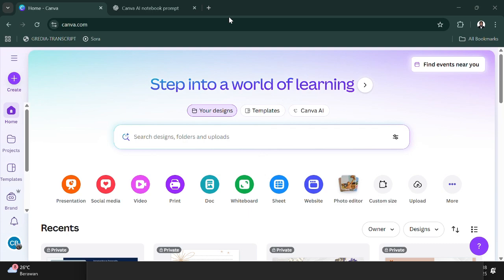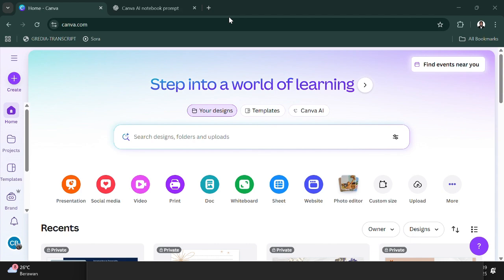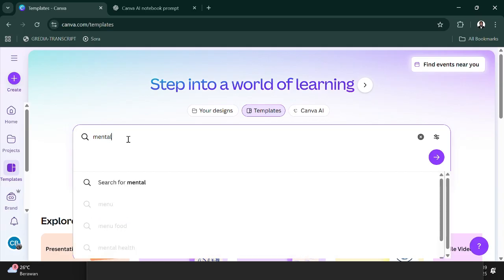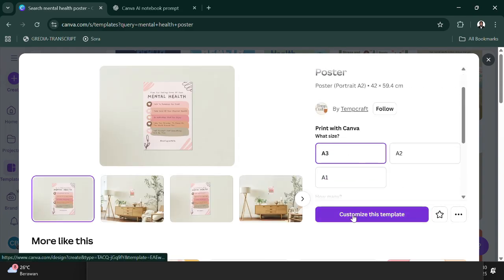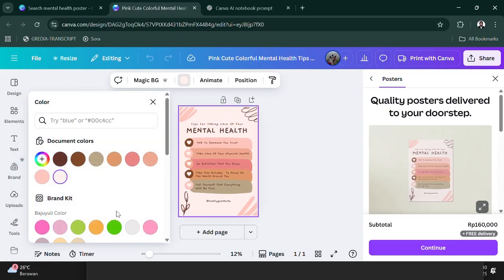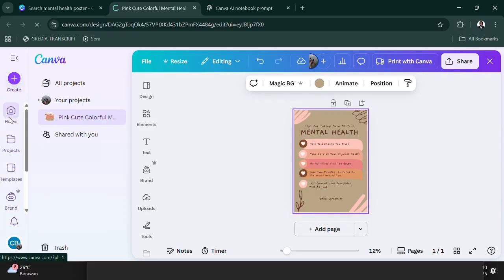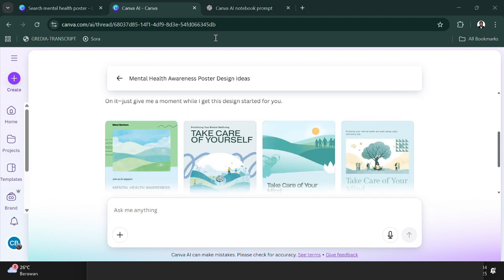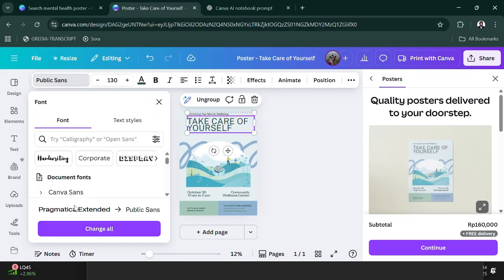How to Create a Poster in Canva | Use Canva Templates and AI Design Tools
Learn how to quickly create stunning posters in Canva using two different methods to save time. This tutorial guides you step by step through searching and customizing pre-made Canva templates for your specific design needs. You will also discover how to use Canva AI design tools to generate custom posters automatically from a simple prompt and edit them using the built-in editor.

0:00 How to Create a Poster in Canva
0:10 Two Methods to Design Posters in Canva
0:29 How to Use Canva Templates for Poster Design
1:39 How to Use Canva AI Design Tools
2:25 Summary of Poster Creation in Canva